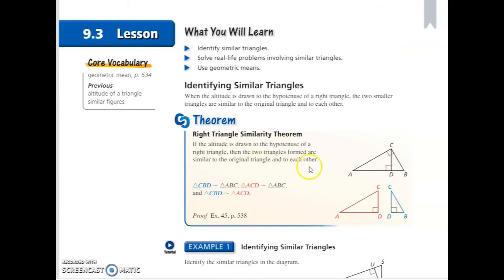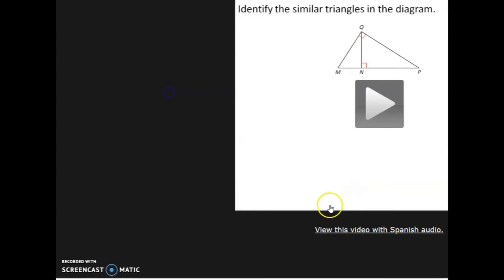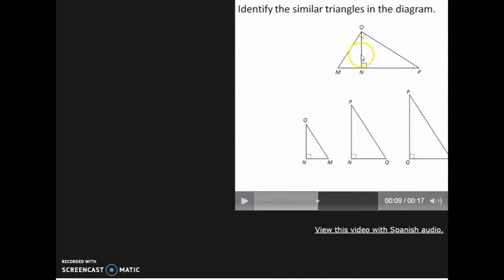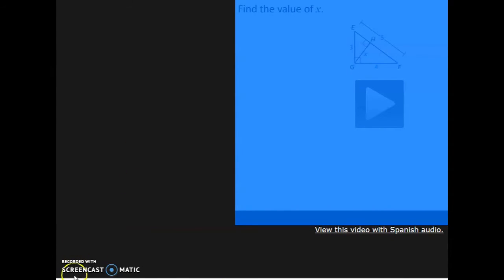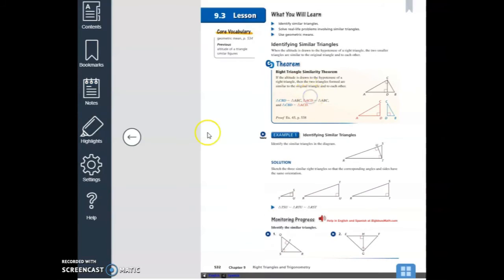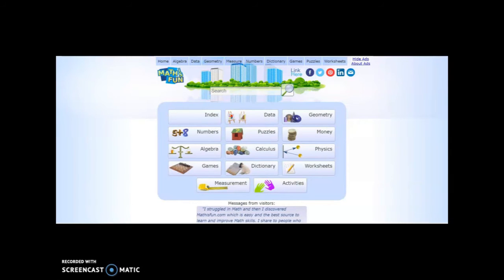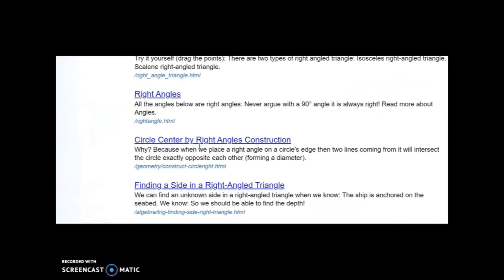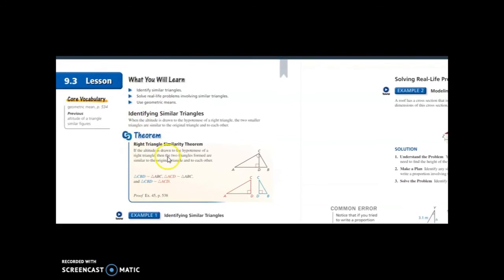Big Ideas Math Textgbook Features